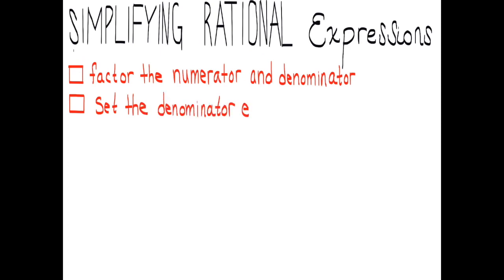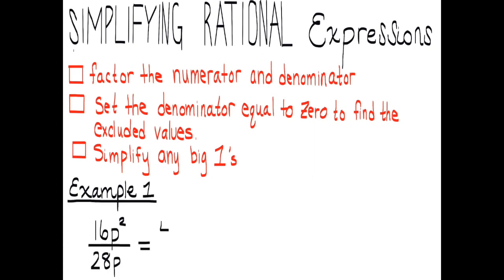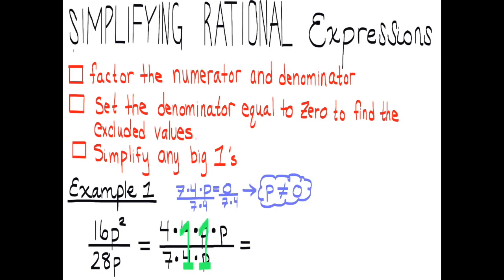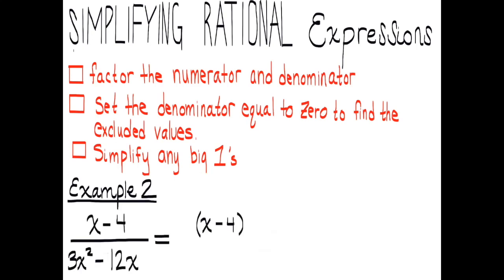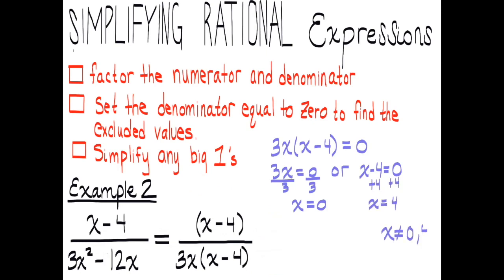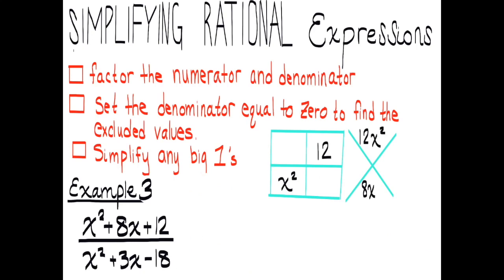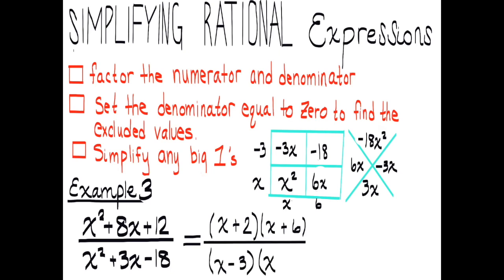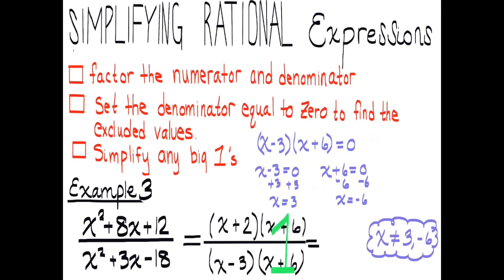3.2.2 Simplifying Rational Expressions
This video is about 3.2.2 Simplifying Rational Expressions